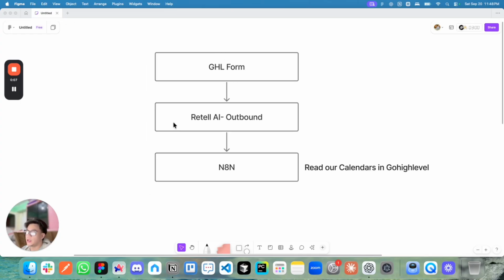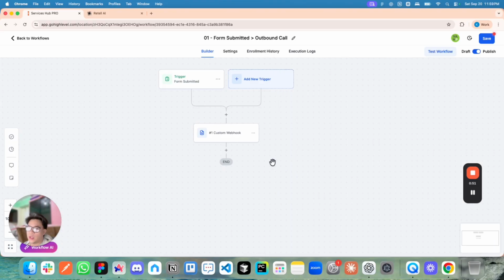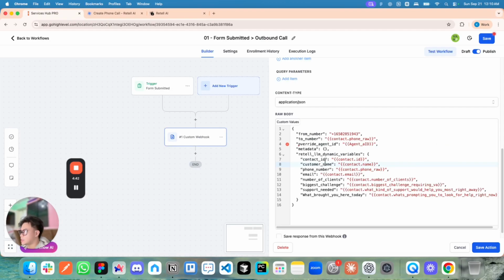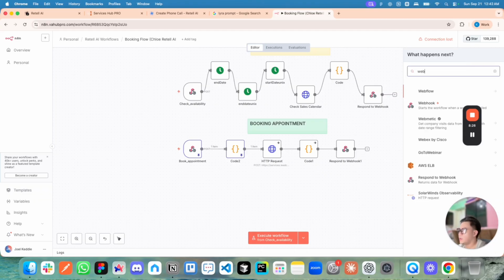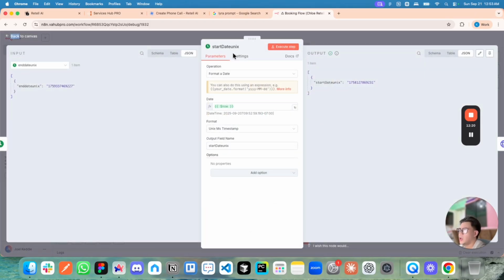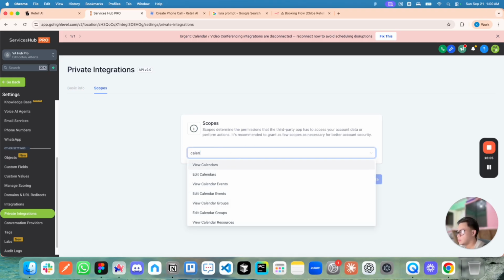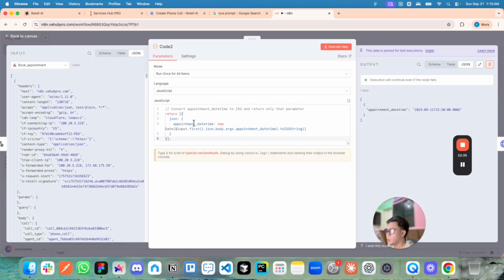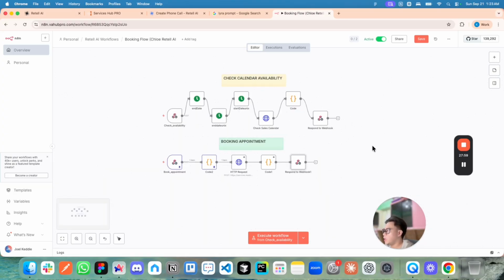How We Automated Outbound Calls – Retell + GHL + n8n Setup Revealed!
Description
Tired of chasing leads and manually booking calls? In this step-by-step tutorial, I’ll show you how to connect Retell AI + GoHighLevel + n8n into one seamless system that handles everything for you. 🎯

Here’s how it works:
✅ A lead fills out a form
✅ Retell AI instantly calls & qualifies them
✅ The appointment gets auto-booked in GoHighLevel
✅ All powered by n8n automation 🚀

No missed leads. No wasted time. Just pure pipeline efficiency. If you’re scaling outbound calls, lead qualification, or appointment booking, this workflow is a game-changer.

👉 Grab the JSON workflow + code snippets inside the community (I'm Still Creating the Community Thanks for your Patience).

00:00 Intro: What we’re building (AI outbound + auto-booking)
00:12 Funnel overview: Ads → Landing page form → AI call → GHL calendar
00:31 Live demo: Submit form & answer the AI call
00:48 Qualification chat: Email/clients/challenges & booking intent
02:04 Offer consult: Time-zone confirm + propose time slots
02:35 Pick a slot: Book 11:00 a.m. & confirmation UX in GHL
03:11 Proof: Appointment appears + confirmations sent
03:16 GHL Workflow: Trigger = Form Submitted (map target form)
03:26 Add Action: Custom Webhook to Retell/Retail AI REST API
03:52 API basics: Create Phone Call endpoint (POST, URL, Bearer, API key)
04:20 Payload fields: fromNumber, toNumber, overrideAgentVersion, variables
05:05 Get API key in Retell/Retail AI (Settings → API Keys)
05:43 Content-Type header (application/json) + webhook payload in GHL
05:53 Map contact data: phone raw, name, email via Custom Values
06:22 Find agent/version ID in Retell/Retail AI & paste into payload
06:54 Add dynamic variables: contactId, fullName, phone, email, etc.
07:31 Agent setup: Prompt with curly-brace variables for context
08:54 Functions you need: Check Availability + Book Appointment
09:10 Function 1 (Check Availability): Name, description, webhook URL
09:52 Build n8n workflow: Add Date/Time nodes for range window
10:22 End date node: now + 14 days → output endDate
11:16 Convert to UNIX: endDateUNIX (required by GHL API)
12:02 Start date UNIX: startDateUNIX via “now” → UNIX format
13:26 HTTP Request (GHL API): Check calendar availability (POST)
14:14 Insert calendarId + pass startDateUNIX/endDateUNIX
15:12 Headers: Accept, Authorization (Bearer {Private Integration Key}), Version
16:12 Create Private Integration in GHL (Scopes: Calendars & Events)
17:01 Add “Version: 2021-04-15” header + finalize availability call
17:20 Code node: Transform API availability into AI-readable summary
18:01 Respond to Webhook: 200 + JSON + auth + availability payload back to AI
18:56 Confirm: AI now “knows” actual open time slots
19:00 Function 2 (Book Appointment): Params (dateTime, client phone, etc.)
19:40 n8n Book flow: Webhook → Code (ISO transform) → HTTP Request
20:21 Booking endpoint (POST): URL, headers, version, bearer key
21:02 Body as form-data: startTimeISO, locationId, contactId, calendarId
21:24 Get locationId (Business Profile) & calendarId (Calendars) in GHL
22:16 Wrap booking: Respond to Webhook 200 + return booked details to AI
22:56 Full system recap: From lead submit to booked meeting
23:08 Free blueprint: Download JSON & code from the community link
23:37 Outro: Questions, comments, and next steps